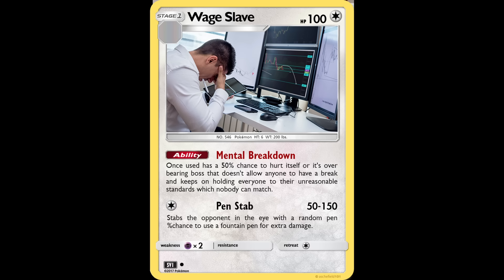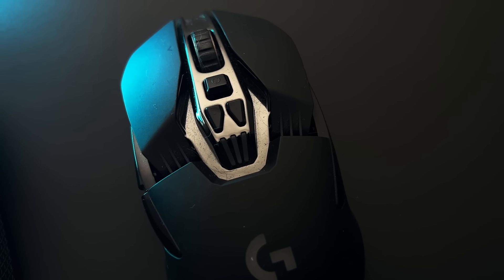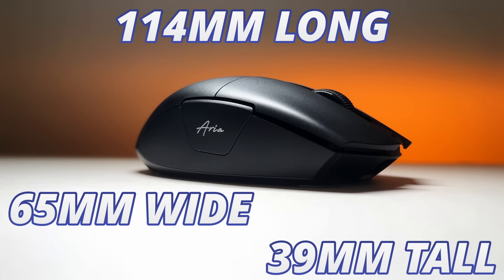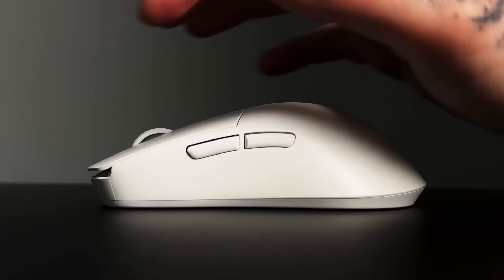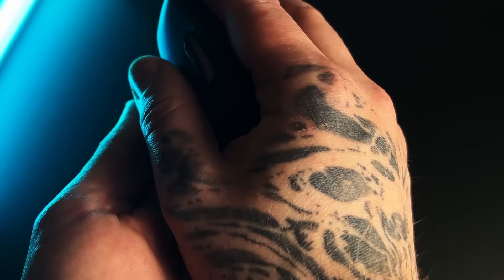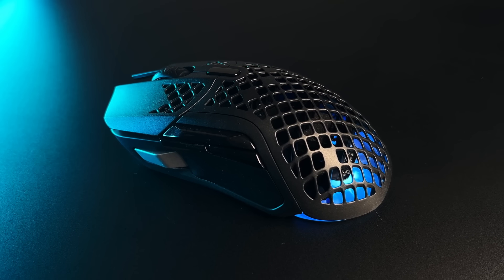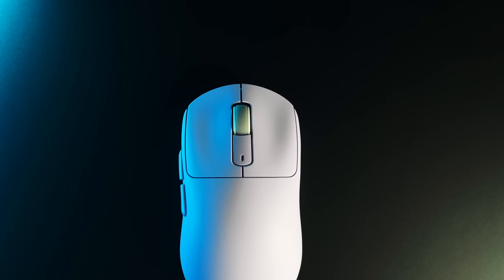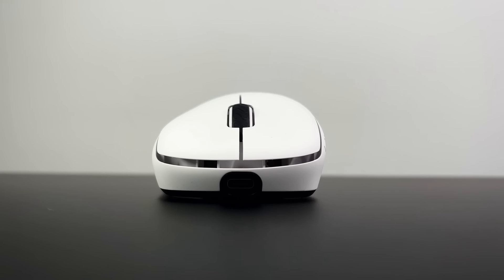The BEST mouse for EVERY GAMER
Here is a list of the best gaming mice to suit every gamer! From small hands to claw grippers, from work-friendly to competitive FPS mice, there's a gaming mouse here for everyone. Every preference is is accounted for in this comprehensive review!

Logitech G703
Razer Basilisk V3 Pro
AttackShark X3
Logitech G Pro X SUPERLIGHT 2
SteelSeries Aerox 5 Wireless
Fantech Aria XD7

TIMESTAMPS
0:00 A mouse for every gamer
0:20 Best gaming mouse for work
1:08 Best for big hands
1:45 Best for small hands
2:32 Best for claw grip
3:44 Best for fingertip grip
4:27 Best for palm grip
5:20 Best for MOBAs
6:21 Best wireless gaming mouse
6:51 Best budget gaming mouse
7:31 Best overall pick

(Amazon aff)

(Amazon aff)